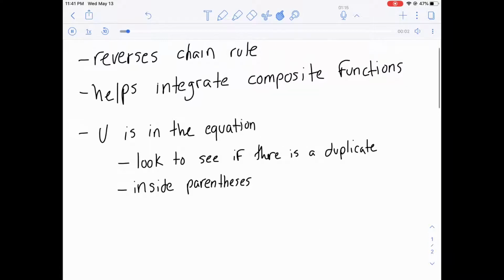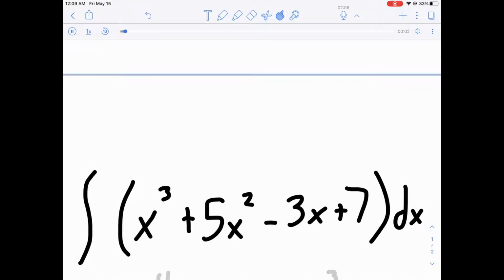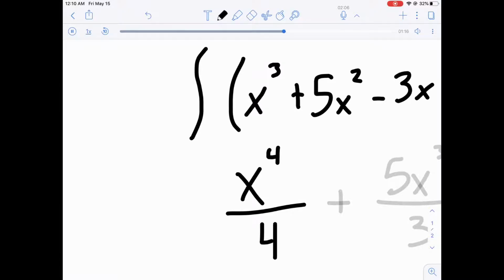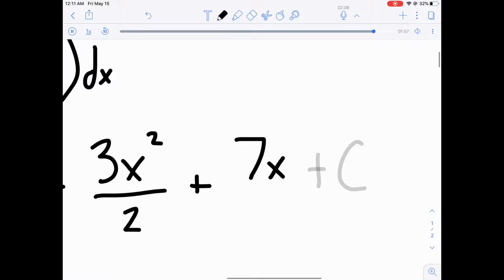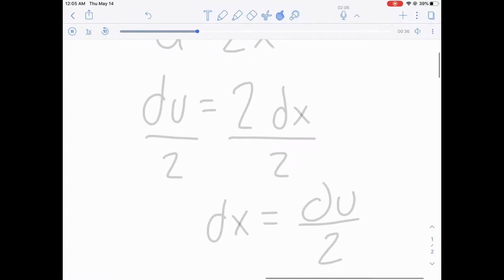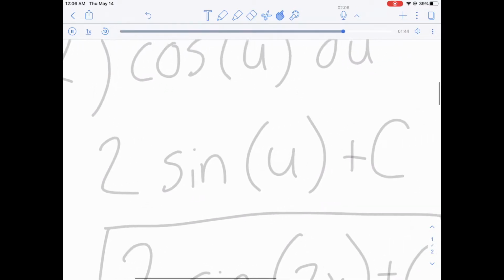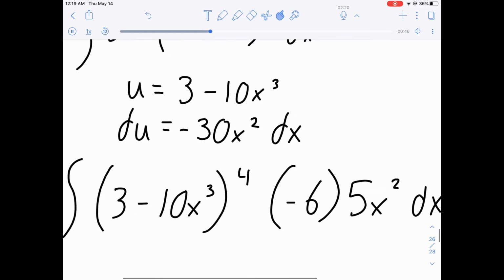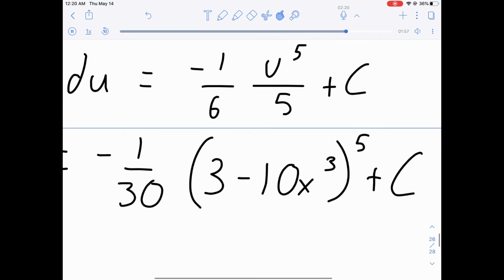U Substitution A.P. Calc Comp Project